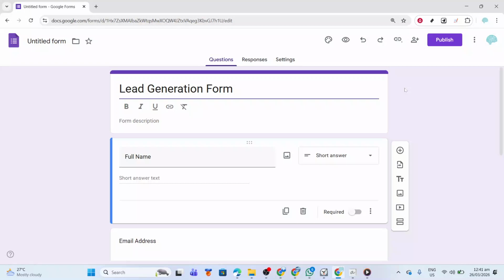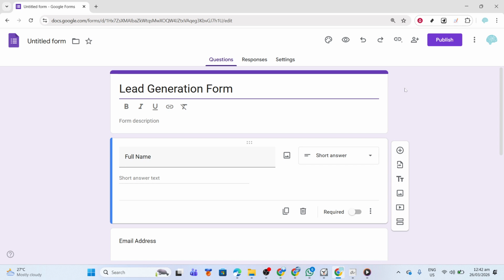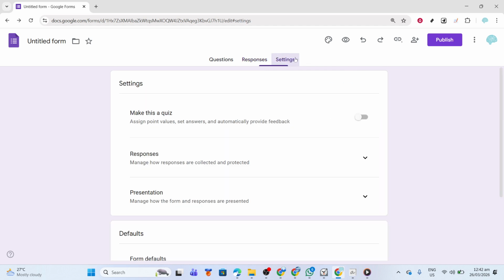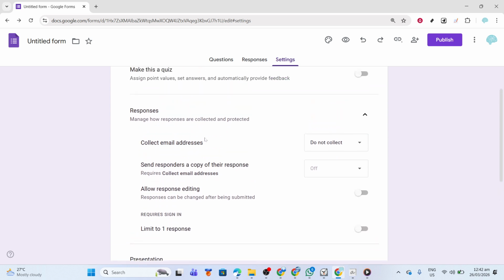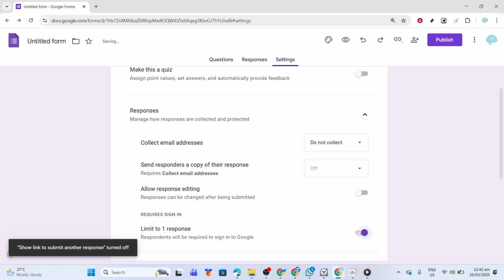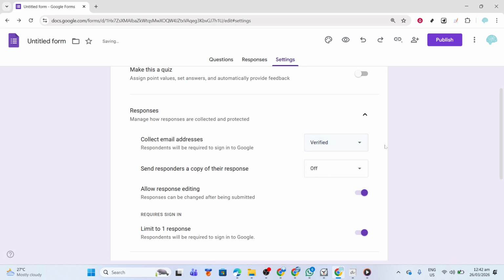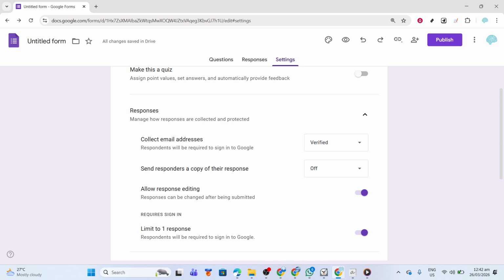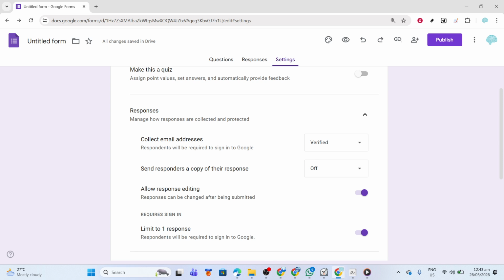How To Restrict Access To A Google Form (Updated 2026)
In this video, we discuss how to restrict access to a Google Form by enforcing settings that require Google login to limit form submissions. Learning to control survey access helps you completely prevent spam submissions and secure internal business forms. Check out this Google Forms tutorial to ensure absolute data protection and Google Workspace security.

00:00 Intro
00:08 Opening Google Form
00:13 Three Main Tabs
00:18 Settings Overview
00:23 Responses Section
00:30 Enable Require Sign-in
00:38 Benefits of Sign-in
00:46 Sign-in Limitations
00:58 Limit to 1 Response
01:07 Use Cases for Limits
01:14 Blocking Duplicates
01:21 Handling Corrections
01:30 Collect Email Addresses
01:37 Benefits of Email Collection
01:45 Audience Transparency
01:55 Sharing Your Form
02:00 Copying Form Link
02:04 Selective Sharing
02:20 Testing the Link
02:34 Summary and Benefits